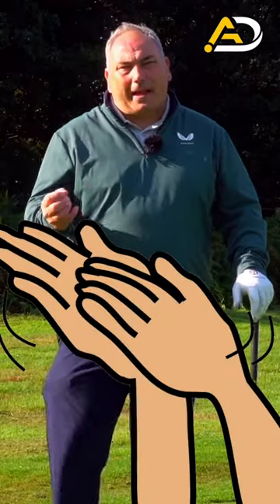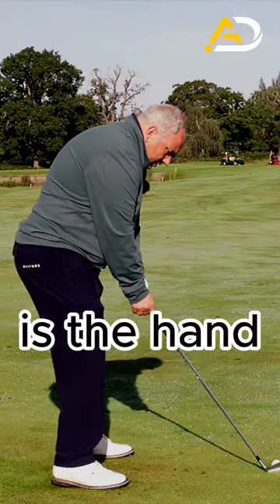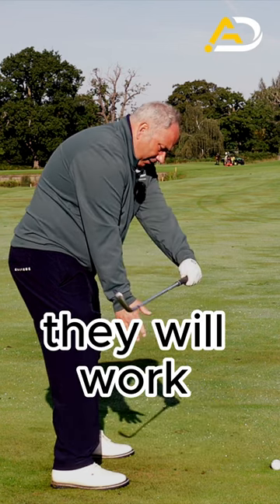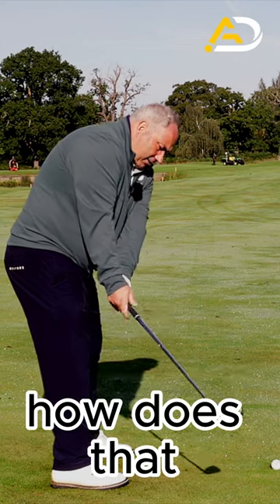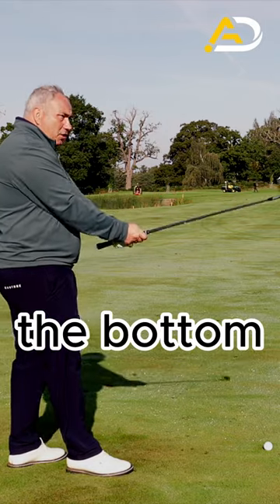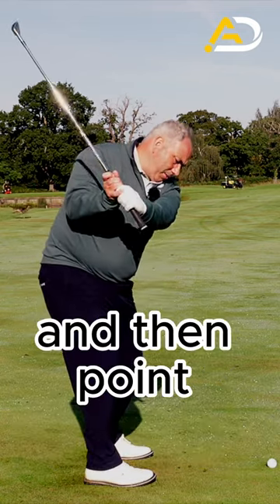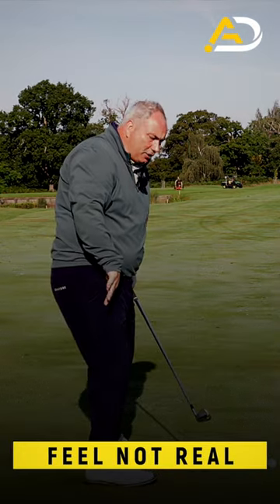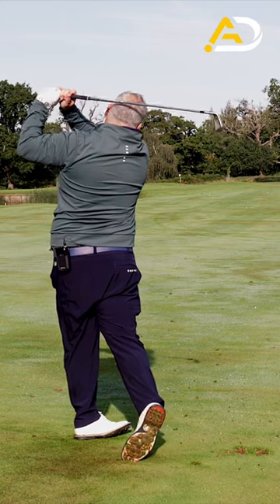How To Move The HANDS Like the Pros In The Takeaway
Alistair Davies golf Uk Top 50 Golf Coach shares with you in this short video the importance of the first move in the golf swing!